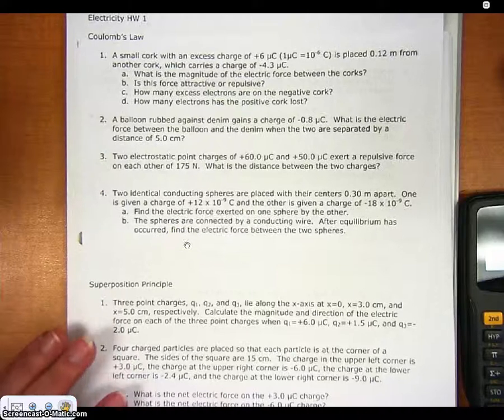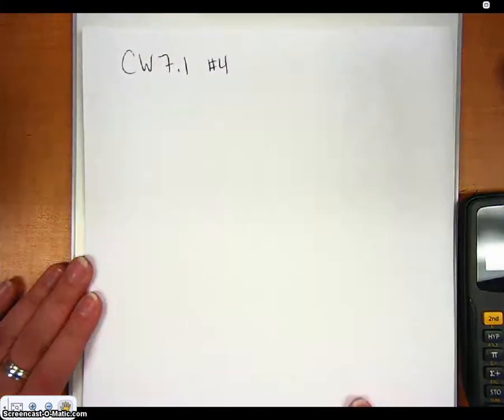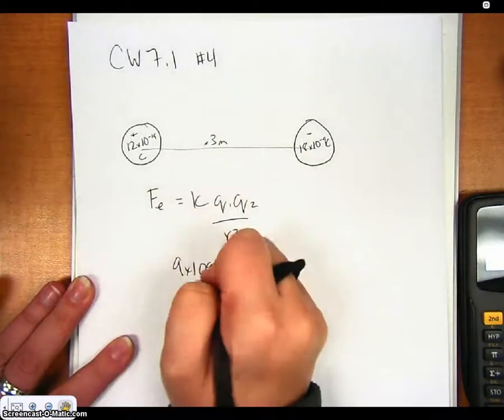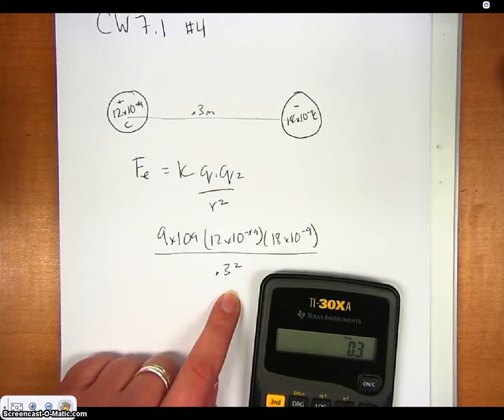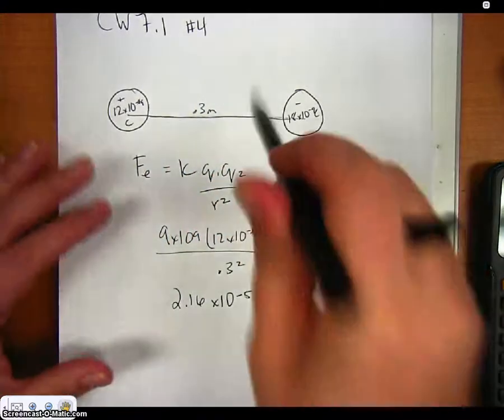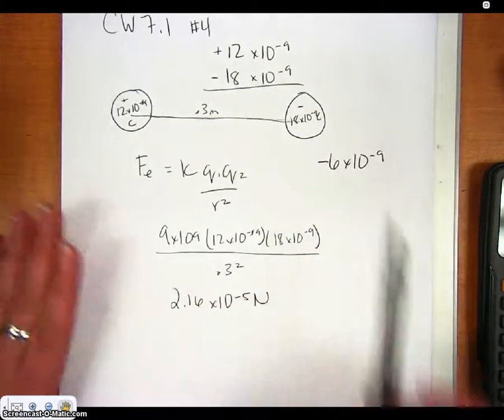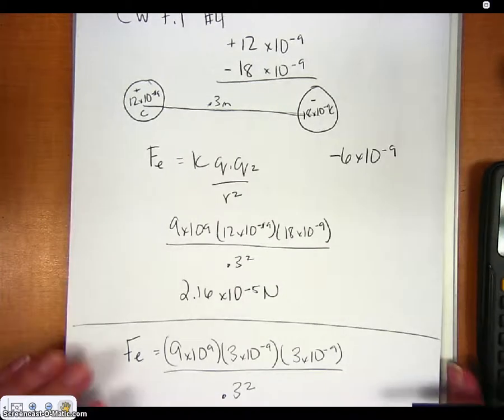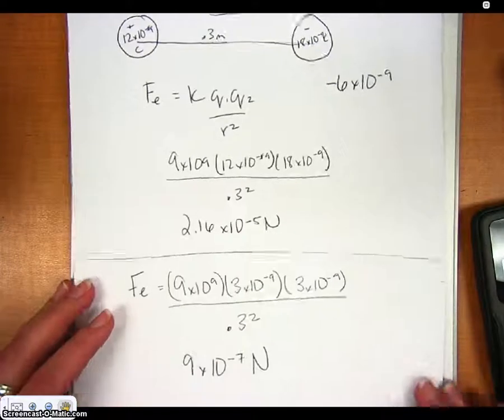AP Physics Video CW 7.1 Coloumb's Law #4